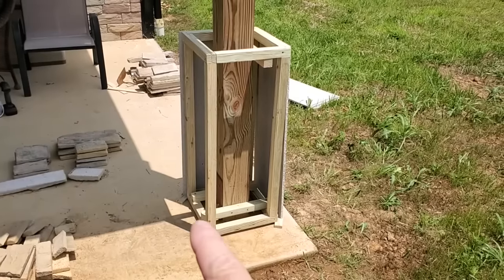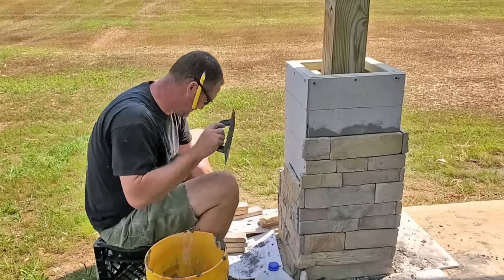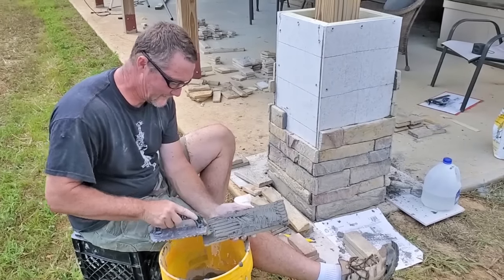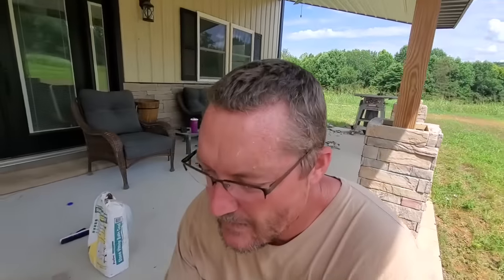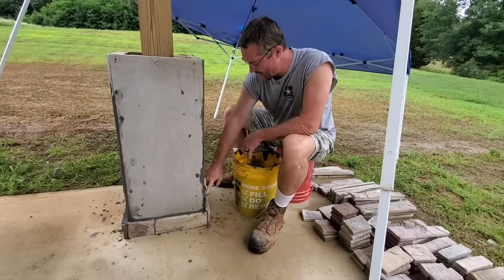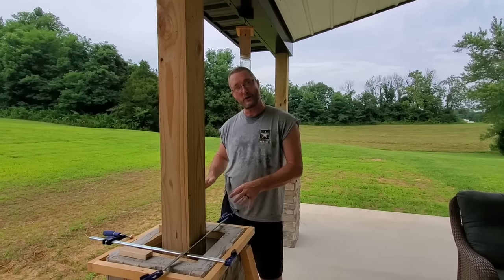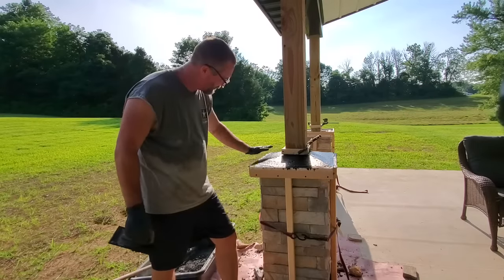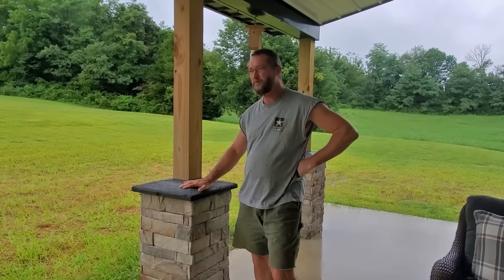🏡DIY Stone Porch Columns with Concrete Topper || Barndominium Living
Hey Ya'll,

In this video, our columns are completed using stacked stone and a DIY concrete topper.
They turned out pretty cool but they took much longer to complete than we anticipated.

For any of the Barndominium Specs, check out the website post